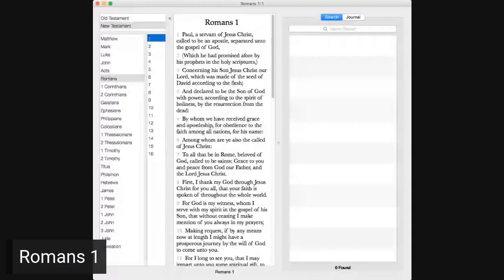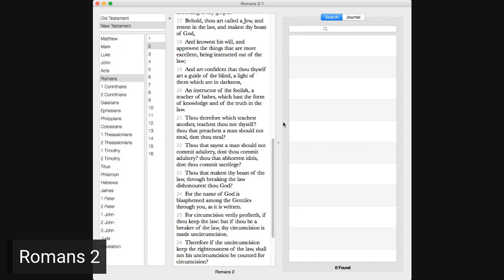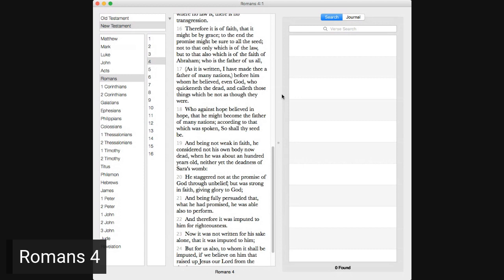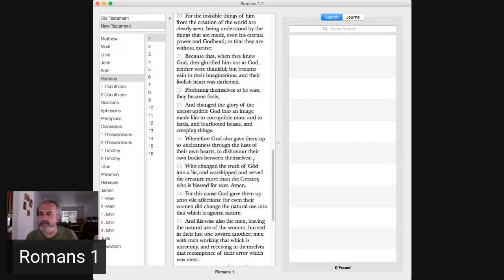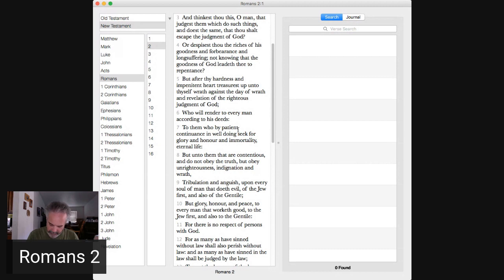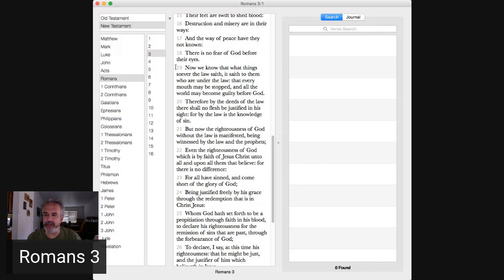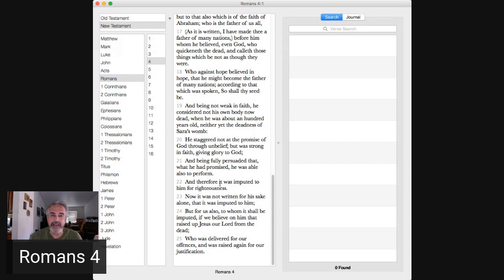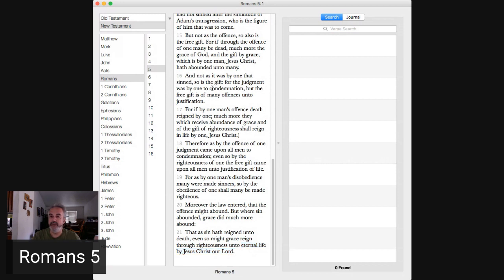The Word 182!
Grab your bible and read along with us in the Word, starting the book of Romans, chapters 1 to 5!